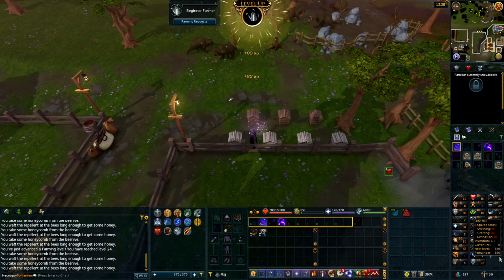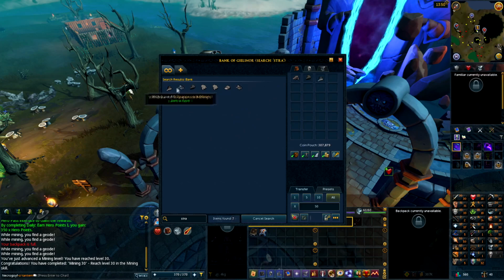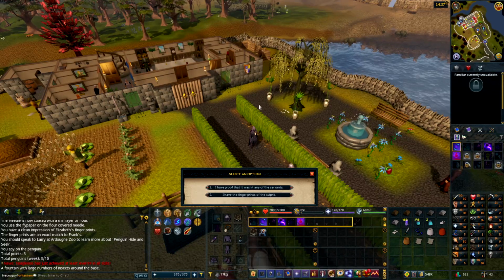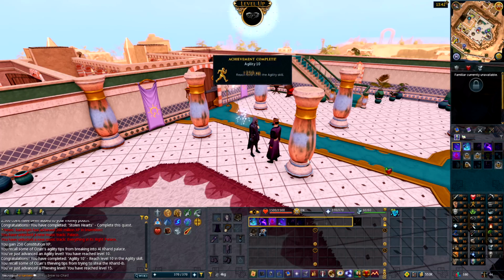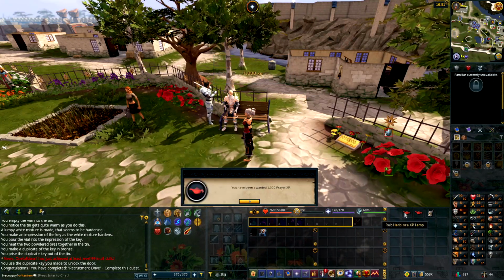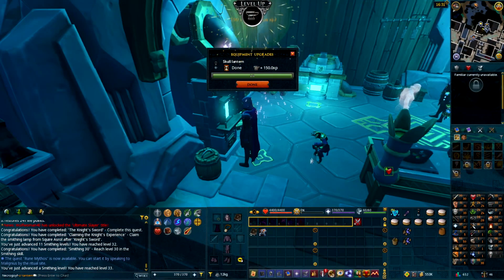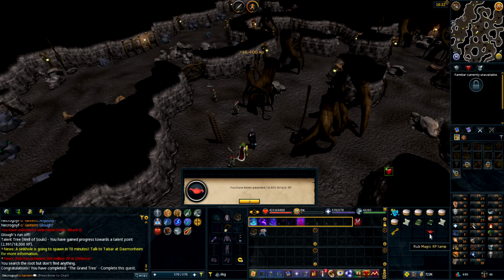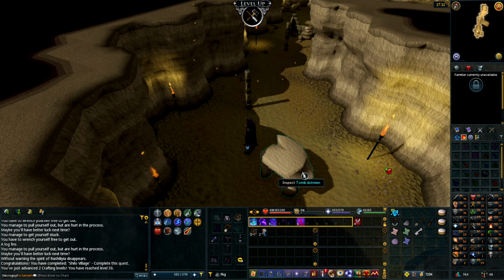More Questing + Predication Giveaway Details. RS3 HCIM #4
This time around, I get a ton of questing done and gain access to both Menaphos and Shilo Village. We end at 99 quest points, just short of 1/4 of all of the quest points available.

We also go over the details of the giveaway, this time it being a prediction. There are two ways to win, and the same person can win both parts!
1) Be the first to predict the exact total level at which I lose my HC status, or be the closest guess to the total level at which I lose it. (250m Prize)
2) Predict how I will die. [To which monster, during which quest, etc.] (500m Prize)